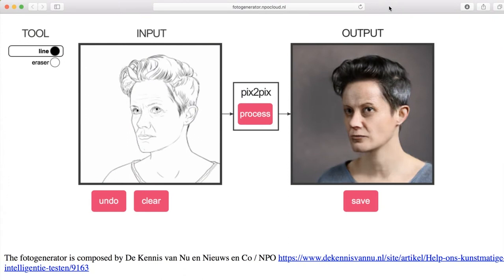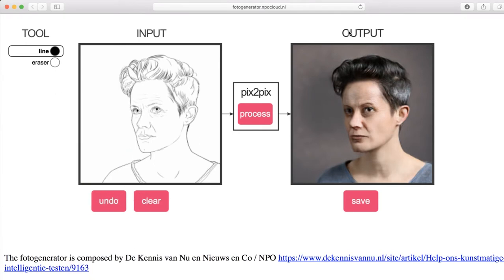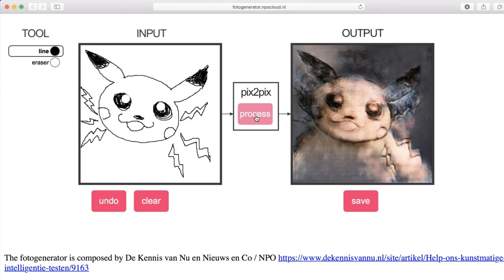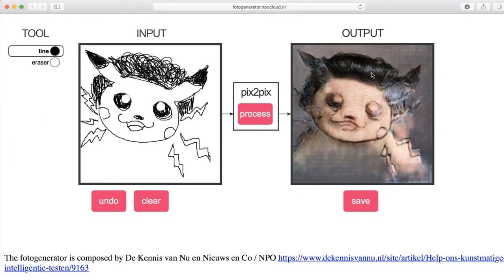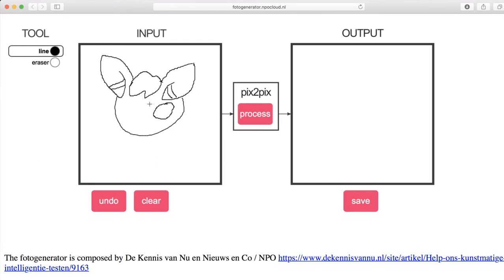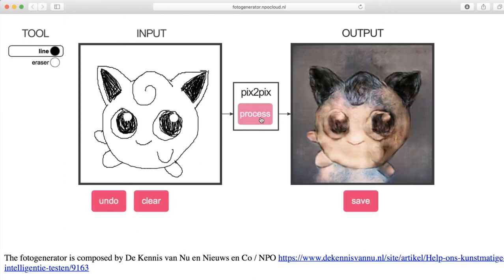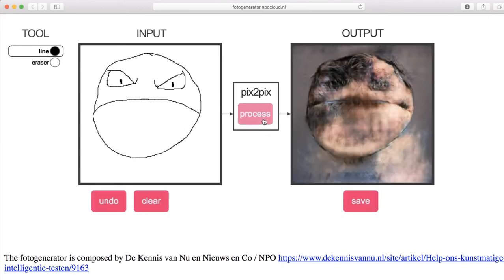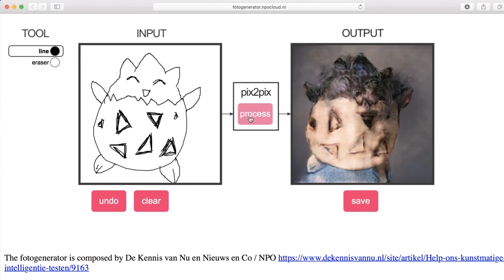Drawing POKEMON in PIX2PIX!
I decided to draw some Pokemon in Pix2Pix after I saw Draw with Jazza and Claymore Concepts do it :D